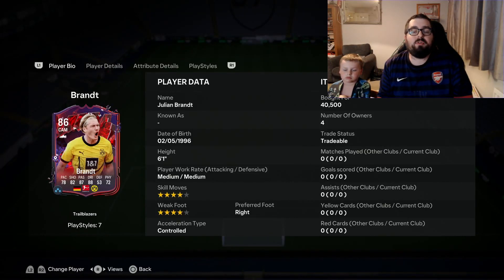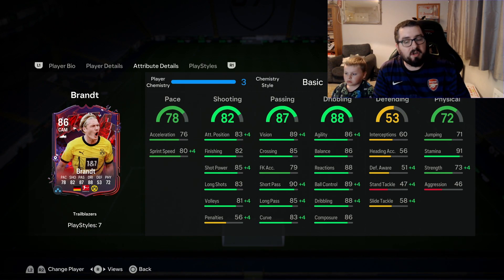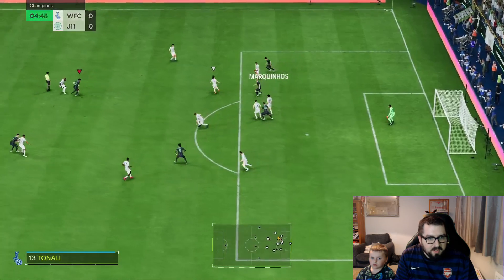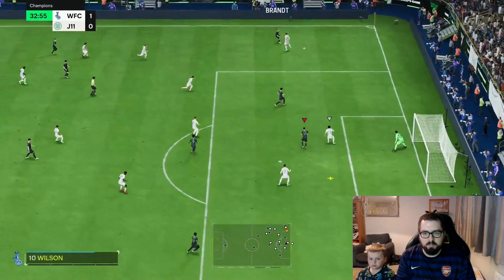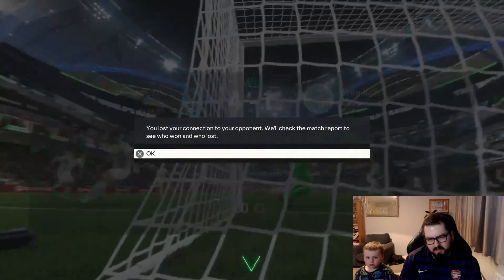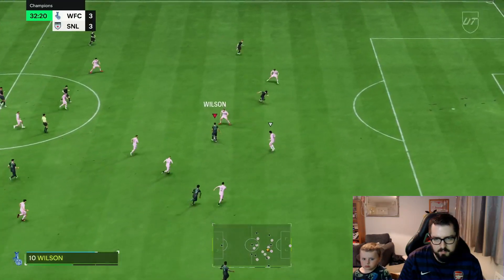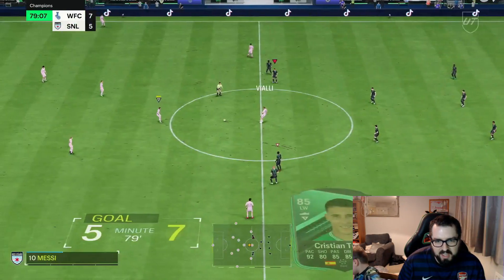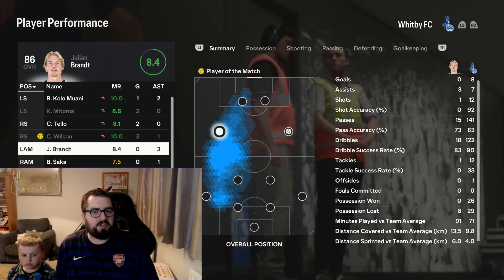OP Playstyle Plus 86 Trailblazer Julian Brandt EA FC 24 Player Review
Incredible card!!! 85 Trailblazers Takefusa Kubo EA FC 24 Player Review

Other FC24 player review videos worth checking out on my channel

Squad Build videos

Welcome to my channel and in this video I will be reviewing the new Trailblazers Brandt on EA FC 24 and seeing how good the card is and whether it is worth putting in your team.

Gameplay is from PS5 version of EA Sports FC24 on the PS5 using a Elgato Capture Card. I used Streamlabs OBS software on my PC to record the footage. Logitech C920 webcam to capture footage of me. Wondershare Flimora was used to edit the footage.